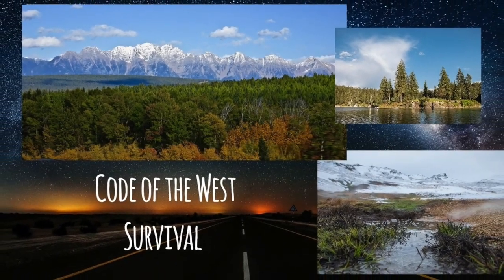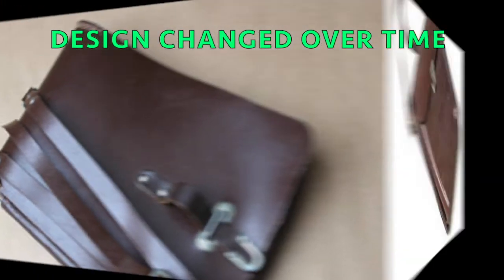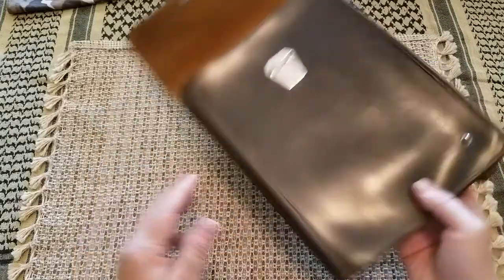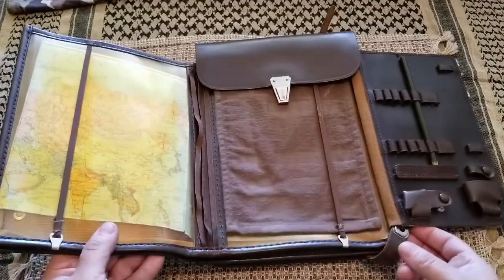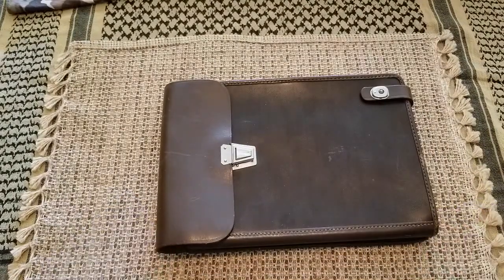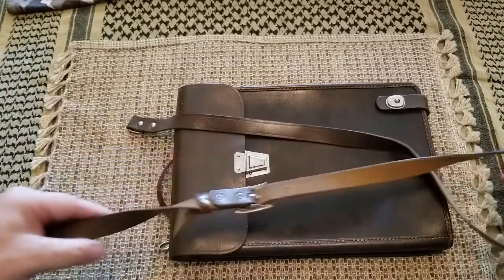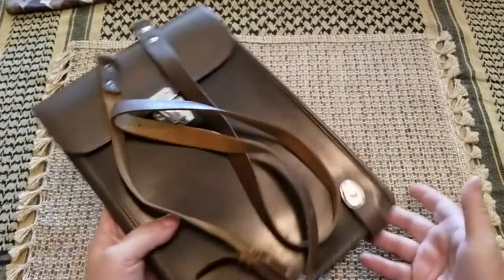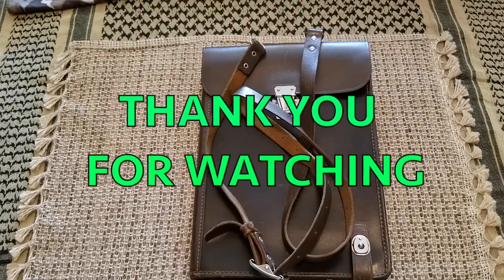Russian Officer's Map Bag Planchet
Soviet Army Officer Bag "PLANCHET".

Soviet officer uniform bag, Army Bag - Commander Map Bag.

Vintage durable leather bag from Soviet Union Army.

Made in the USSR.

Has many compartments for pens, rulers, documents.